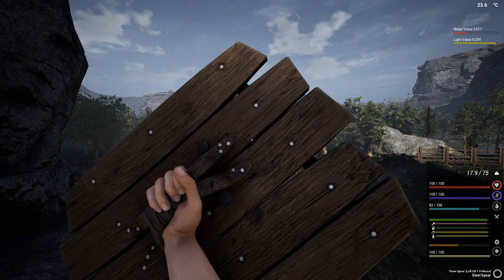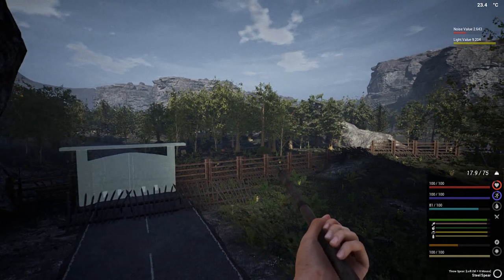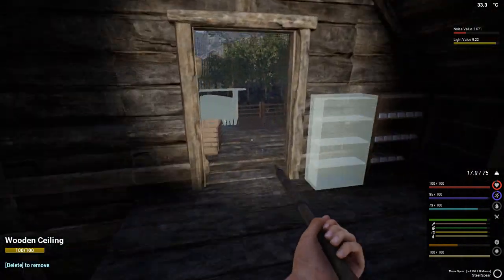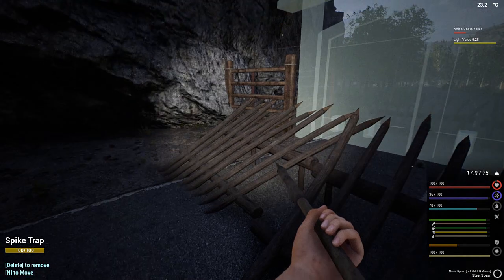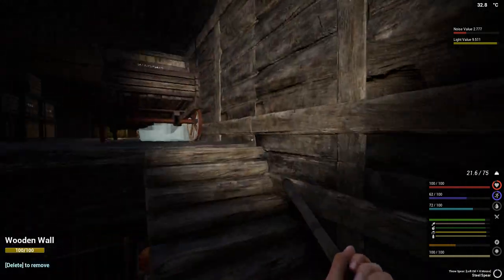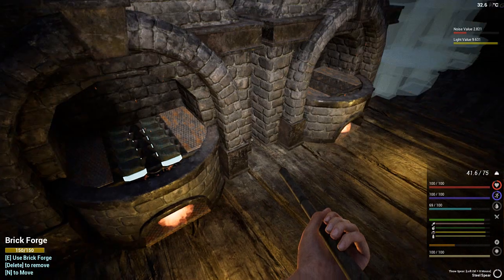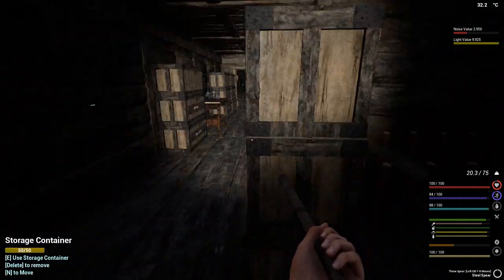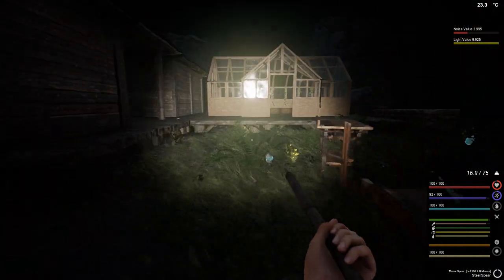Episode 34: Hardening the defenses | The Infected